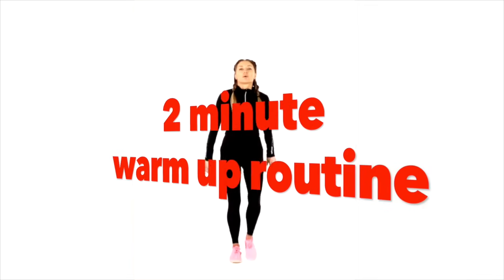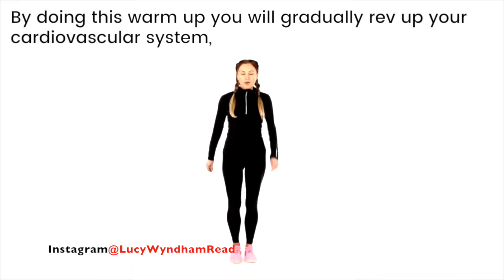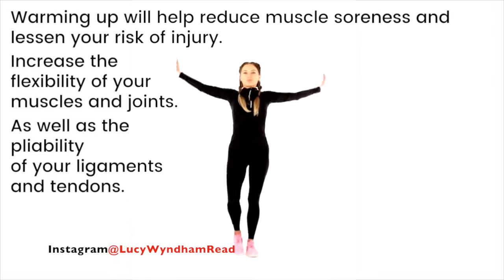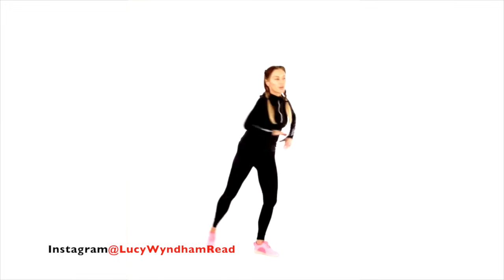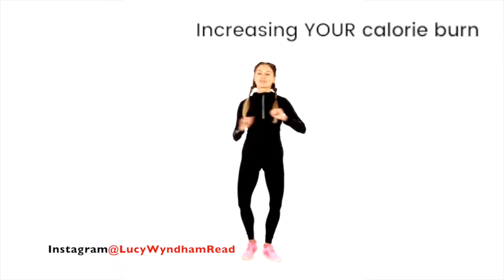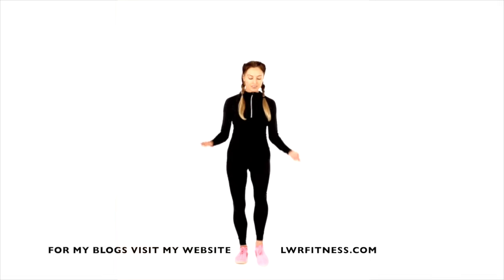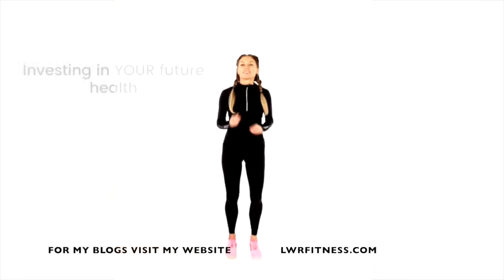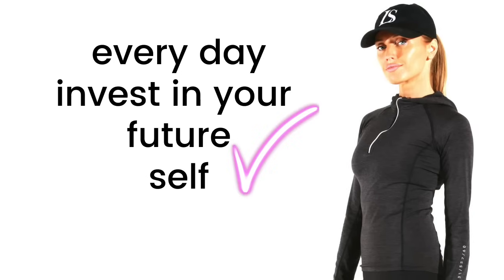HOME FITNESS WARM UP ROUTINE - APARTMENT FRIENDLY - WARM UP EXERCISE WORKOUT VIDEO LUCY WYNDHAM-READ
HOME FITNESS WARM UP WORKOUT ROUTINE -  TO GET YOU READY TO SAFELY EXERCISE